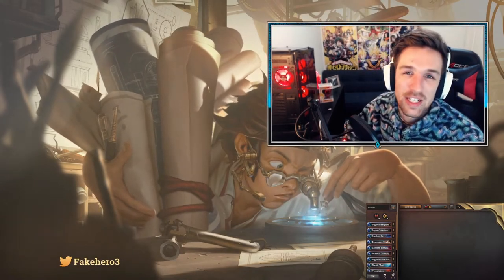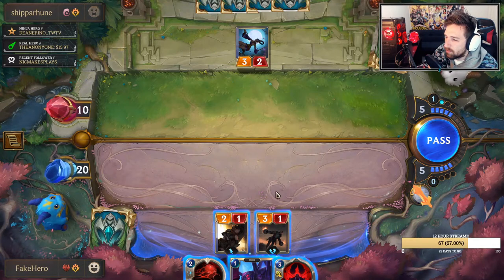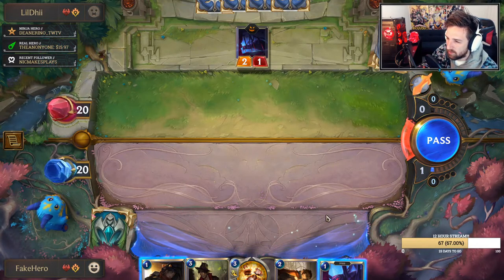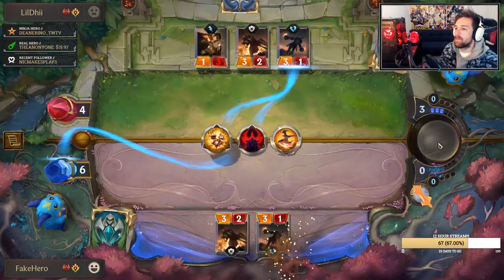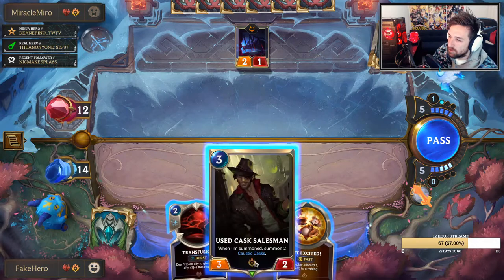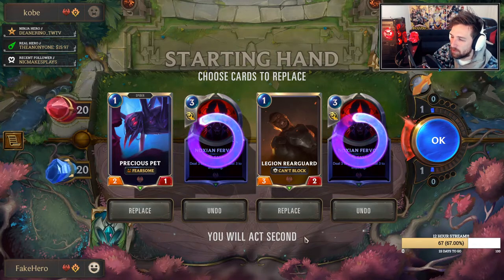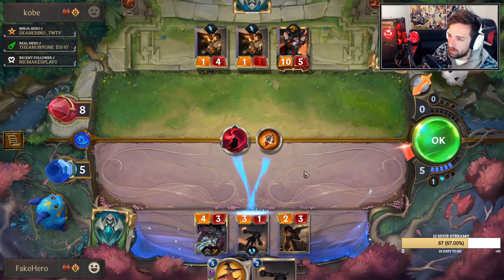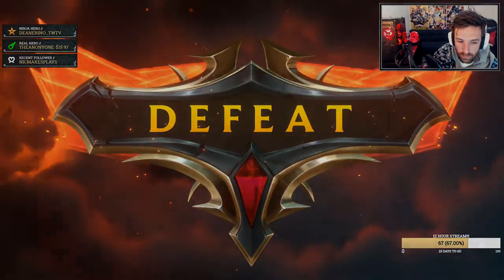Burn Aggro Deck | Legends of Runeterra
Patch next week I wonder what changes are coming?

➡ Deck code: CEBQEAQDAMCAIAIECETTINQGAEBQYDY6EUUC6AIBAEBQEAICAECB6KA

burn aggro, runeterra, lor, deck, guide, burn aggro deck, budget